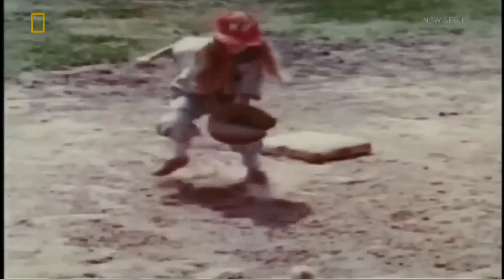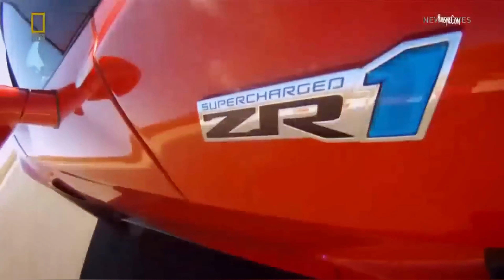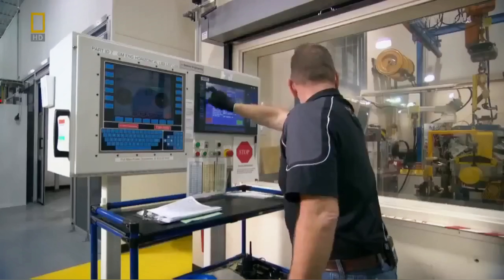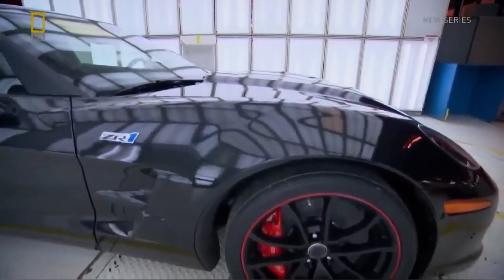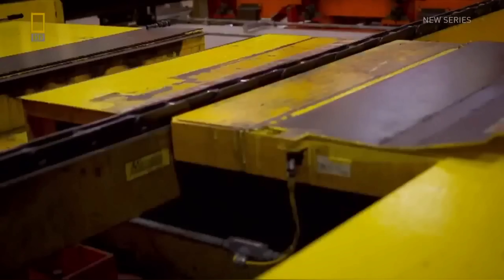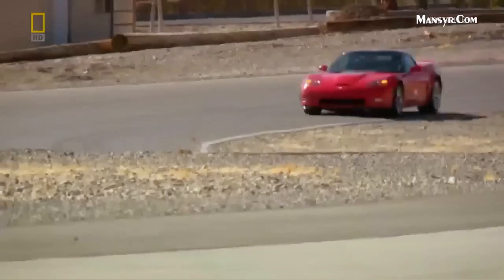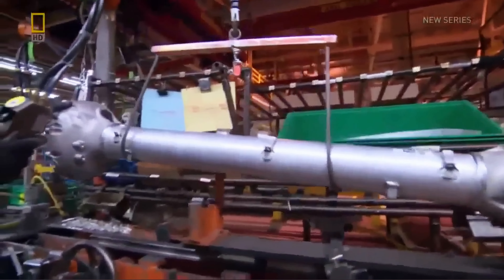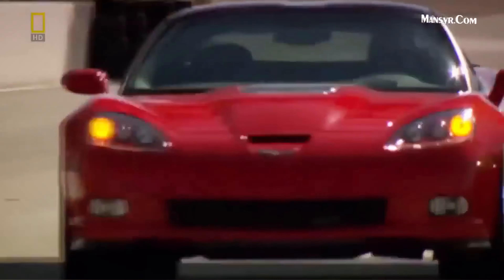Corvette ZR1 C6 Factory - How it's manufactured?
Blast from the past - ZR1 manufacturing process.

This was one of a kind supercar at the time.

New Supercharged LS9 V-8 is one of the greatest engines done by GM.

All manufactured at Bowlong Green plant, Kentucky, US.

Originally featured on megafactories series on National Geographic Channel back in the day.